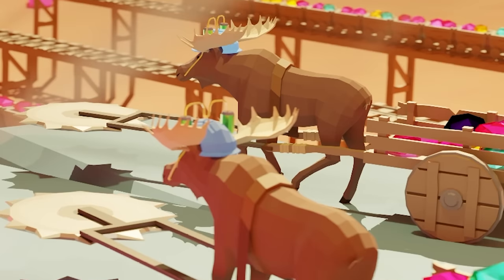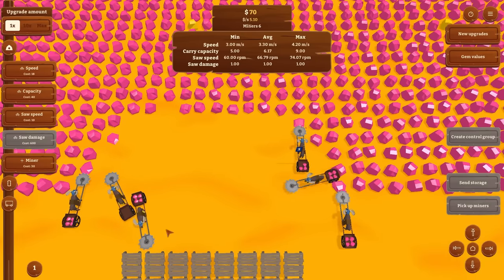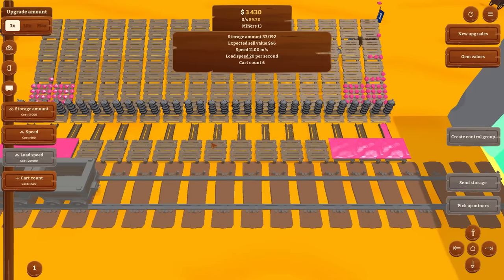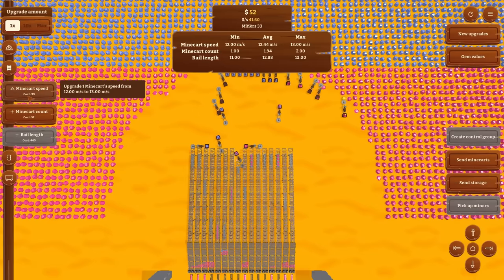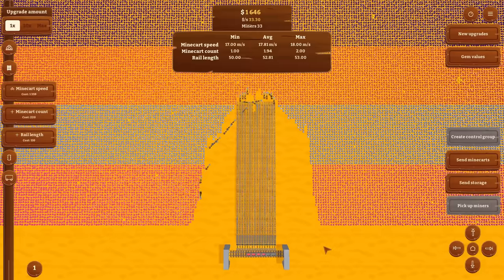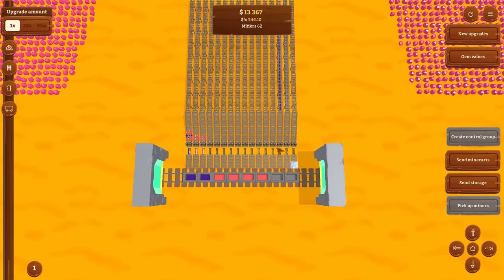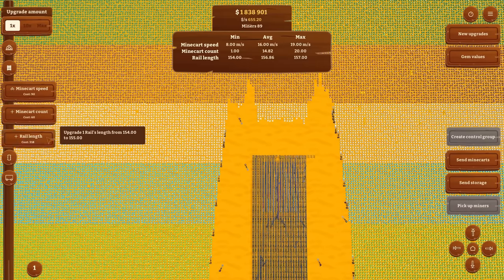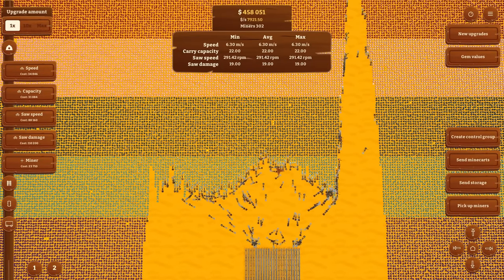Earning $1,568,658,989,523 by ignoring animal rights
These moose had it too good too long.
They're making me money now and that's all that matters as far as I'm concerned.